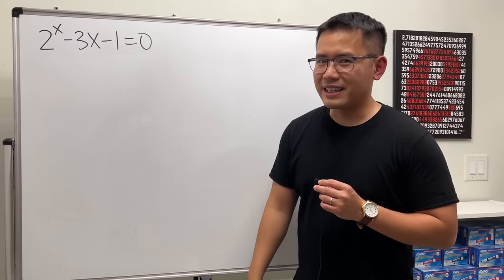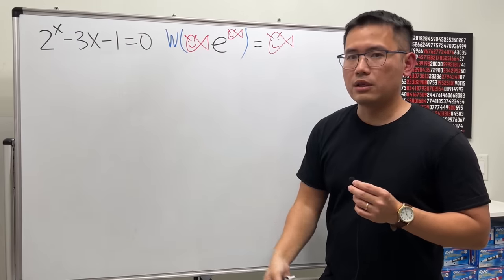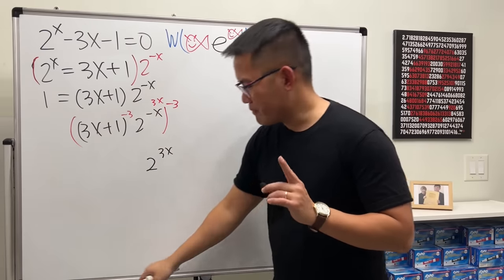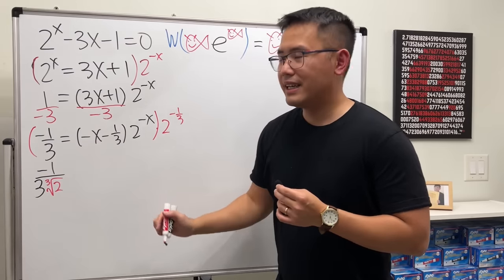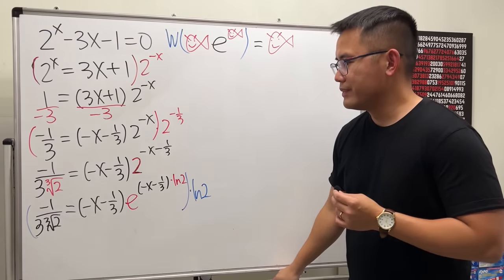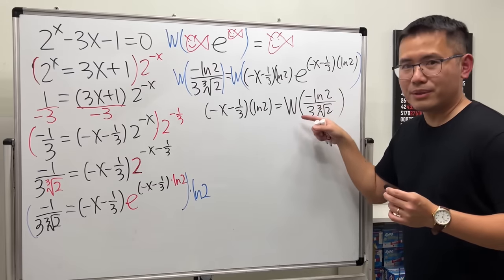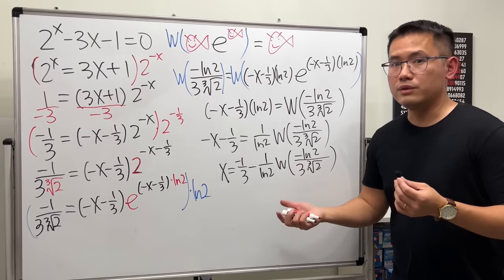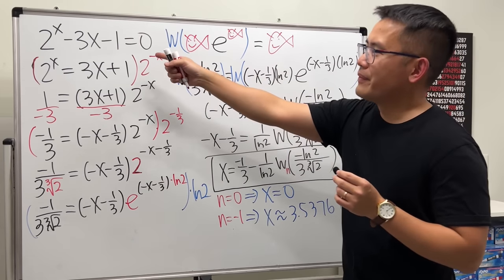all solutions to 2^x-3x-1=0 (transcendental equation)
Learn how to solve this transcendental equation 2^x-3x-1=0 with the Lambert W function! This is definitely not a regular math equation that you see in school!